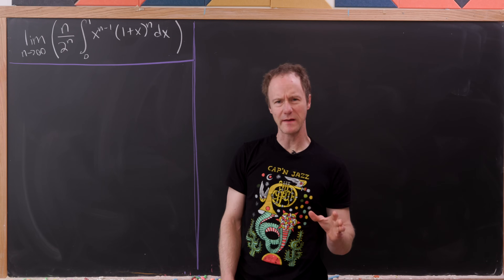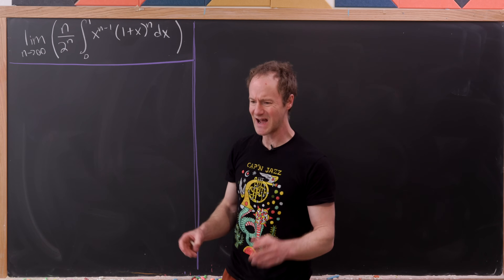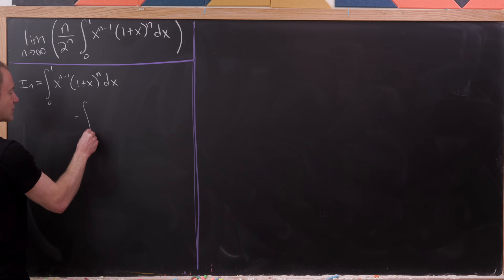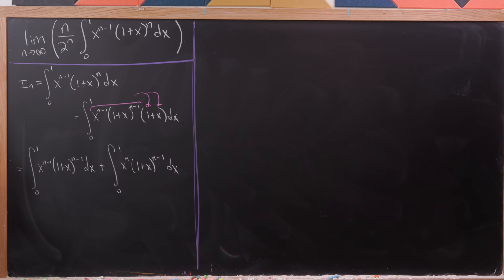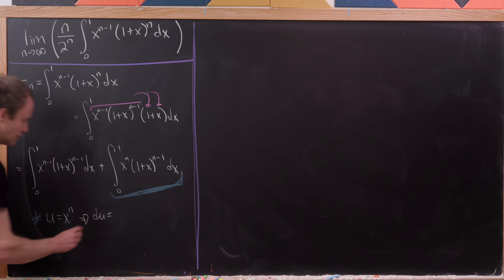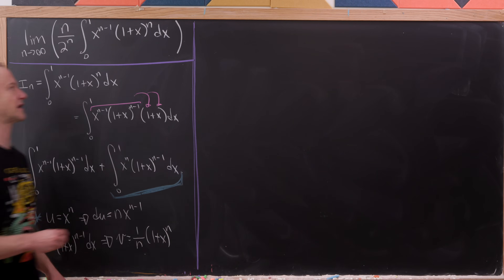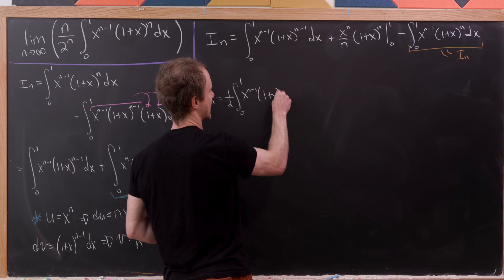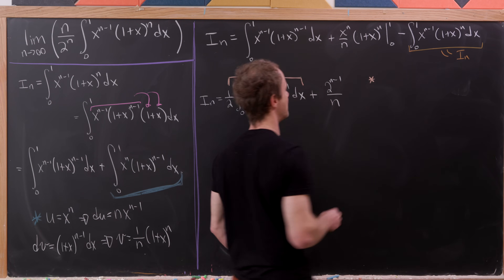can you evaluate this limit?